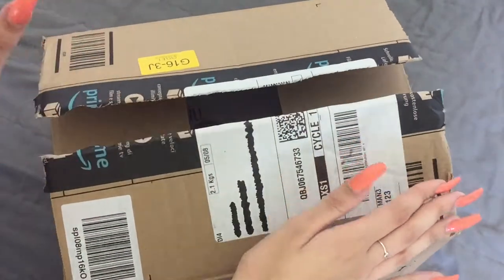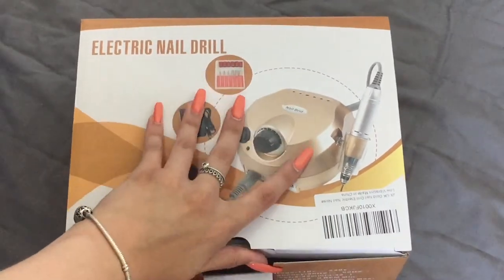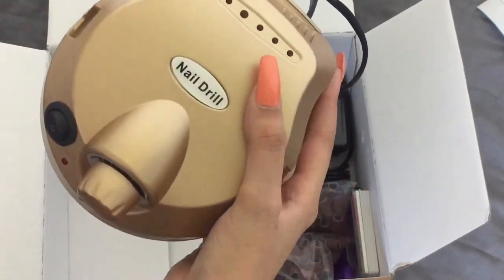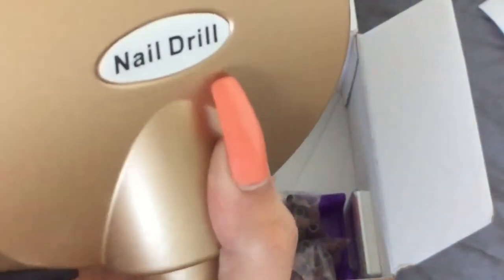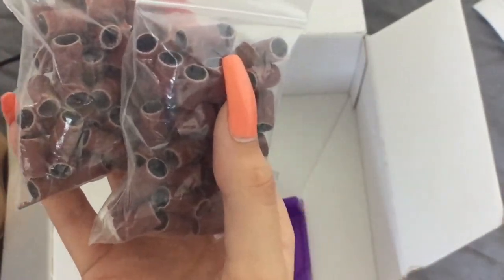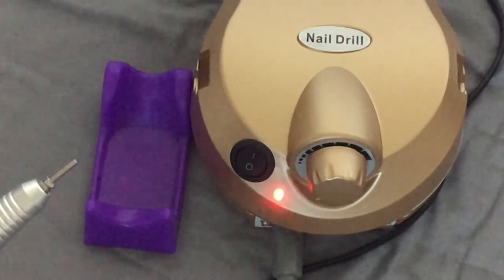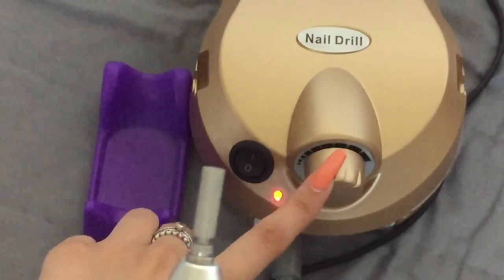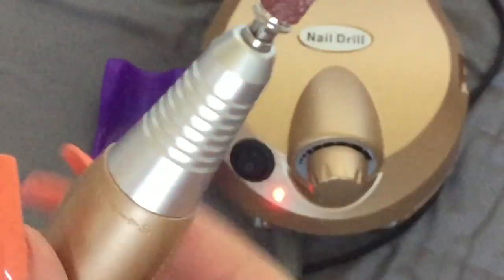Amazon Acrylic Electric File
FAQ:
Age ~16
What I film on~IPhone 6
What I edit on~ IMovie